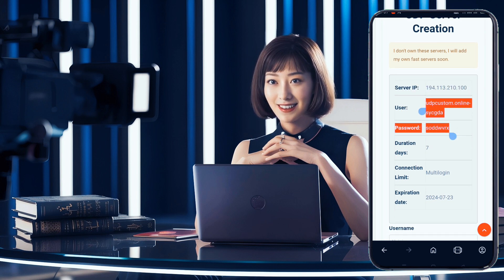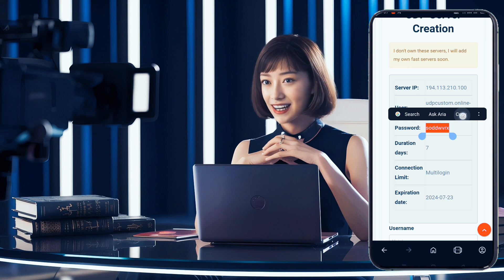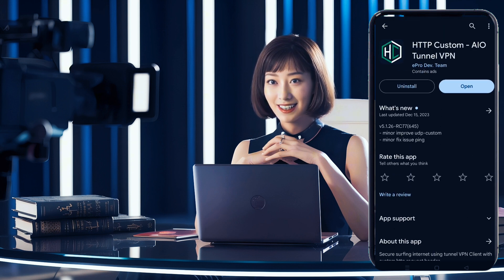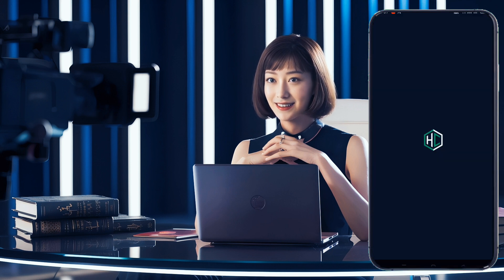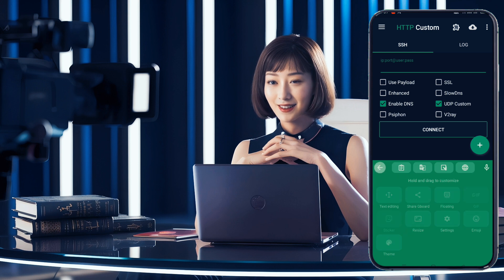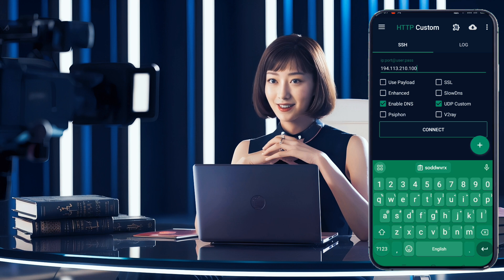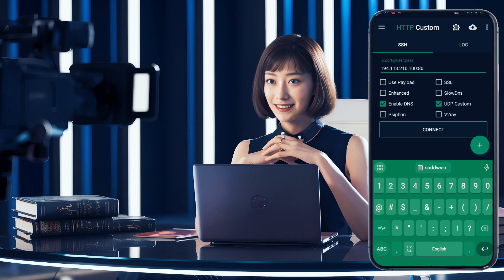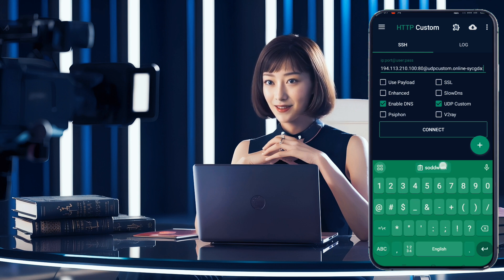How to Create UDP Custom Server & Set Up HTTP Custom App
Unlock blazing-fast internet speeds and enhanced privacy with this step-by-step guide!

In this video, you'll learn:
✅ How to create your own UDP custom server
✅ Setting up the HTTP Custom app for optimal performance
✅ Tips for secure and speedy browsing

💡 Pro Tip: Check our blog for more advanced VPN tricks and updates!